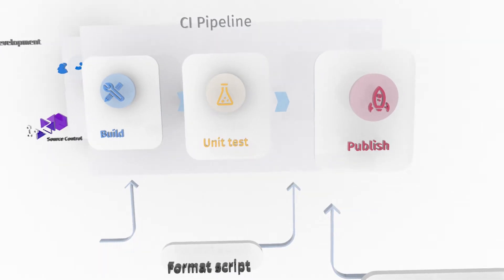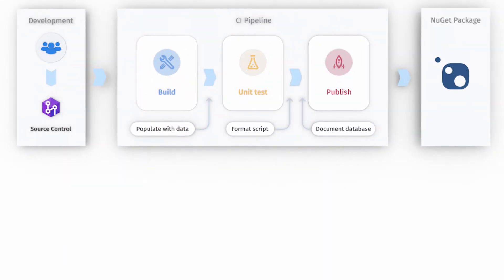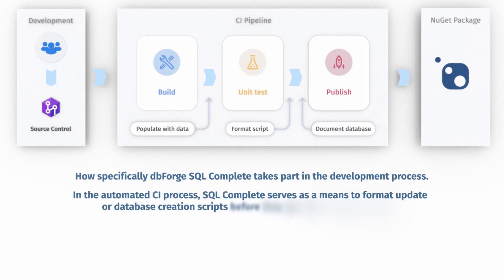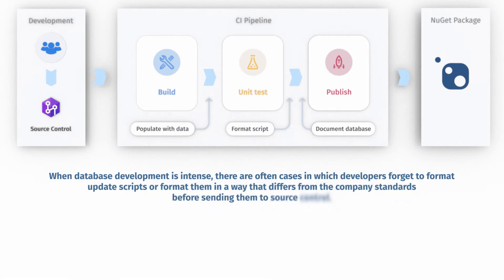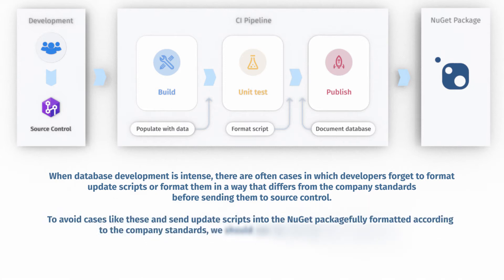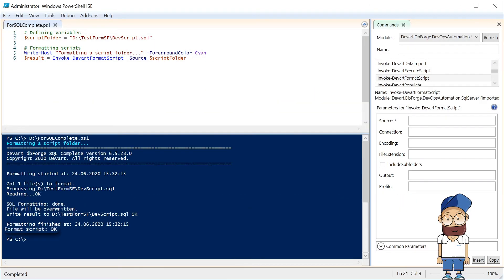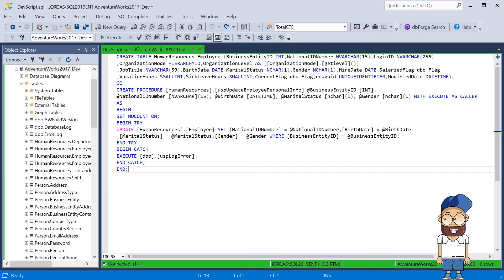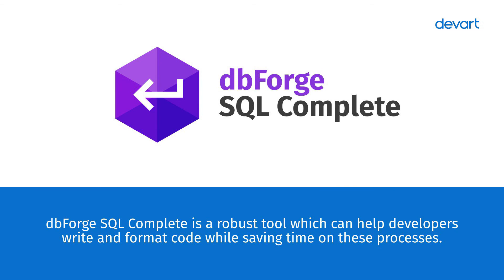How dbForge SQL Complete is Involved in the Database DevOps Process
⚡ In this part of the video, we’ll look into how specifically dbForge SQL Complete takes part in the database development process. The dbForge SQL Complete is a powerful IntelliSense-style SQL completion, code refactoring, code formatting tool for SQL Server. SQL Complete is available as an add-in for Visual Studio and SQL Server Management Studio.

ℹ️ In the automated CI process, SQL Complete serves as a means to format update or database creation scripts before they get into a NuGet package.
When database development is in the hot phase, developers often tend to forget about formatting a script before sending the UPDATE scripts to source control (Git) or use different formatting tools with inconsistent settings.

As a result, the script formatting in NuGet looks like a mess that has nothing in common with the corporate code formatting standards.
dbForge SQL Complete is a robust tool which can help developers write and format code while saving time on these processes.